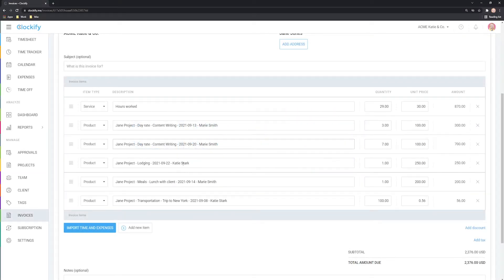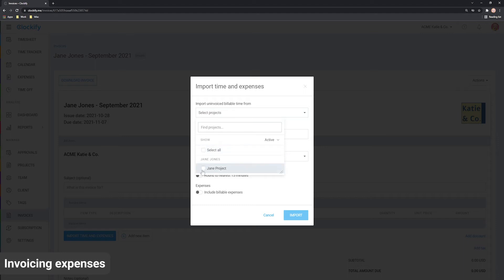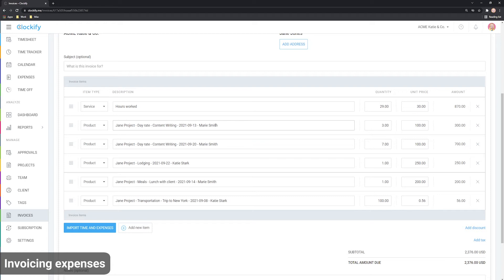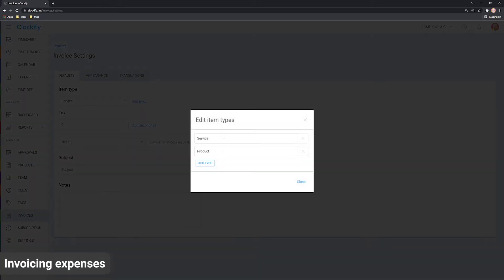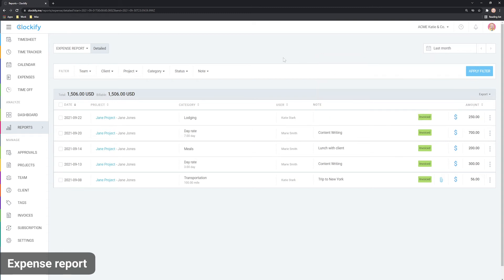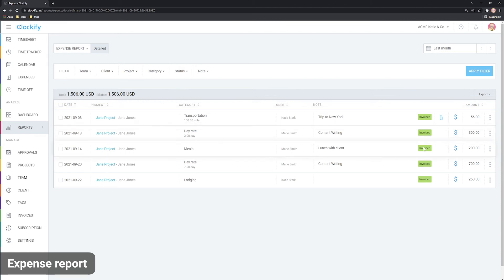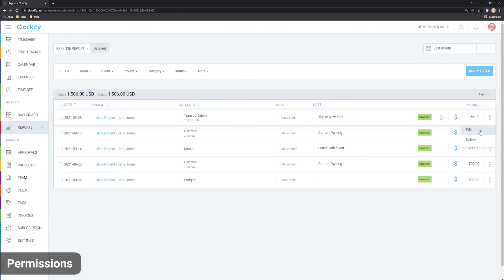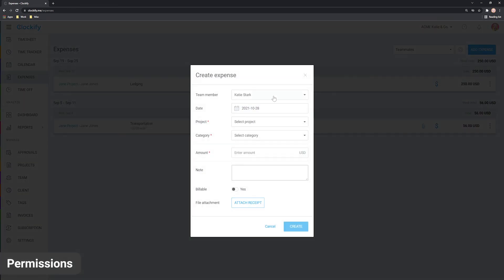Clockify Tutorial: Expense Administration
Learn how to invoice expenses and later run expense reports in Clockify.

0:00 Intro
0:20 Invoicing expenses
1:36 Expense report
2:42 Permissions
3:18 Outro